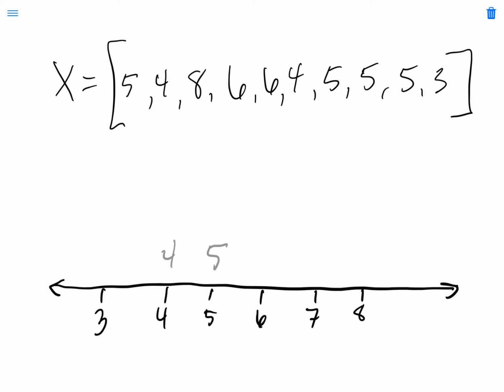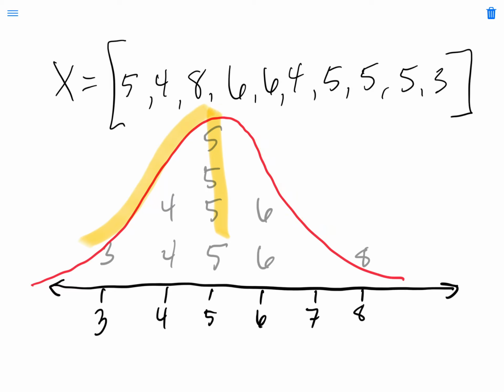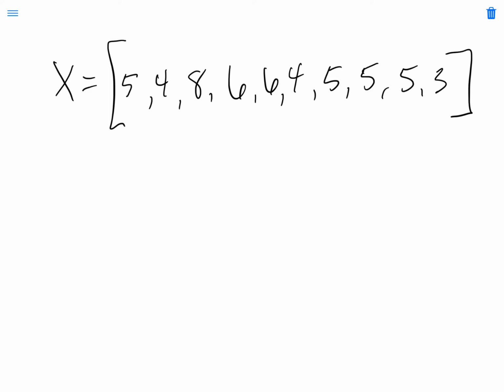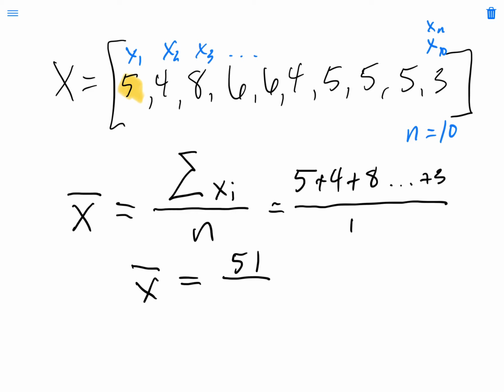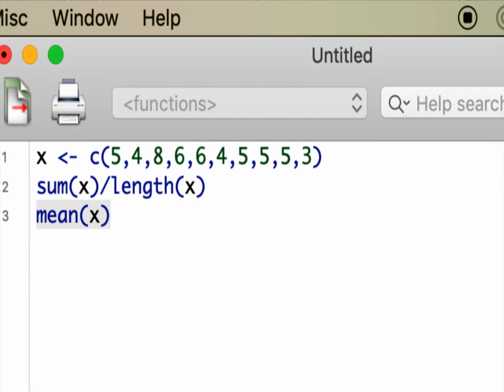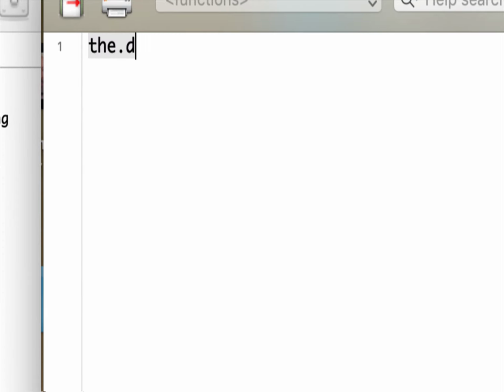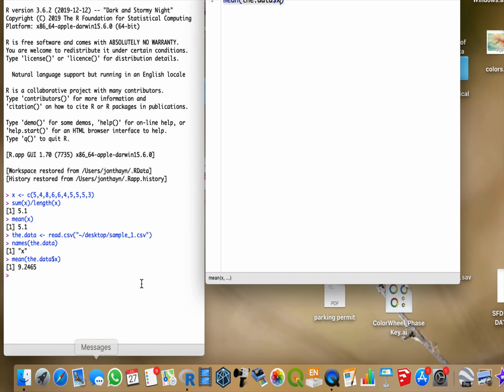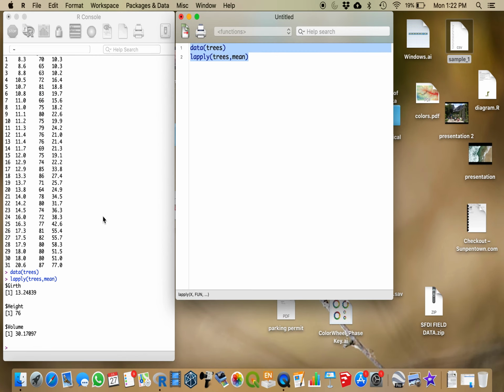5.3 The Mean in R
A simple demonstration on using the R statistical environment to calculate the mean of data.